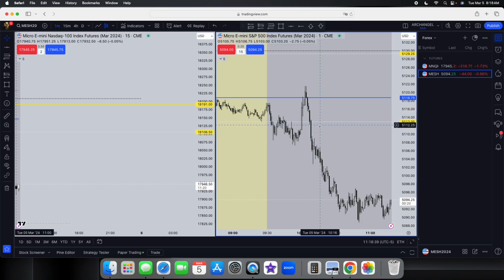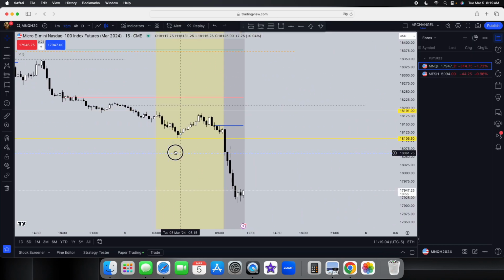🔴TRADE RECAP - ICT JUDAS SWING NAS100 - 03/05/24